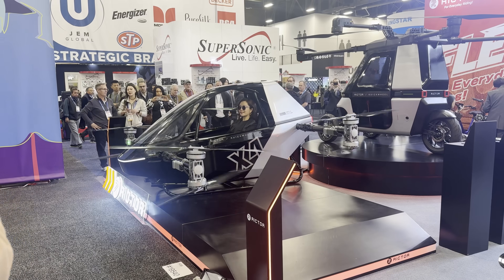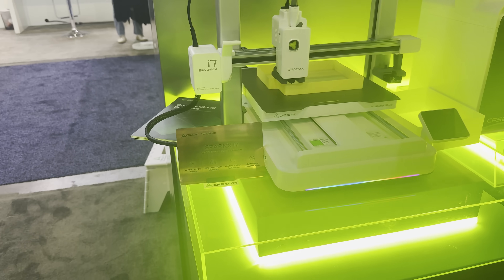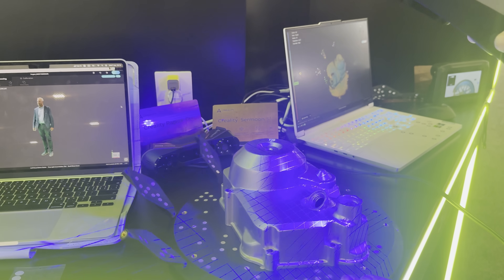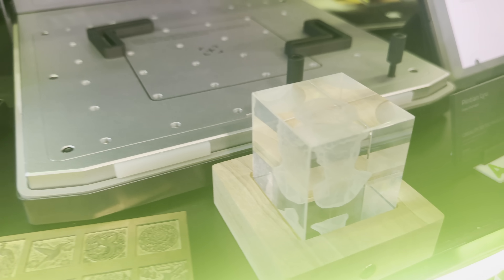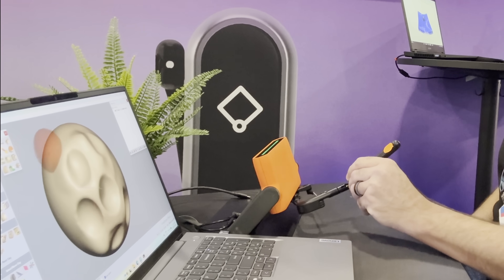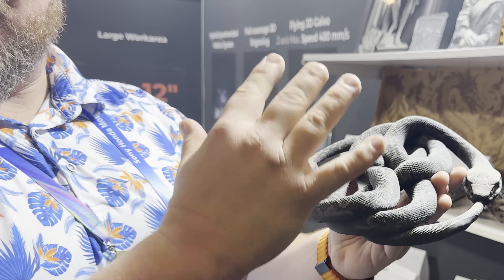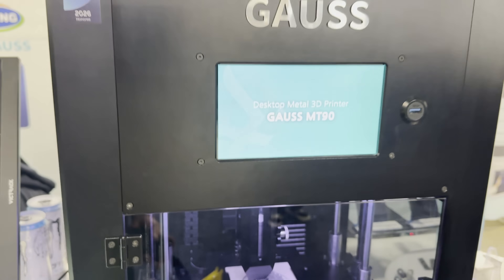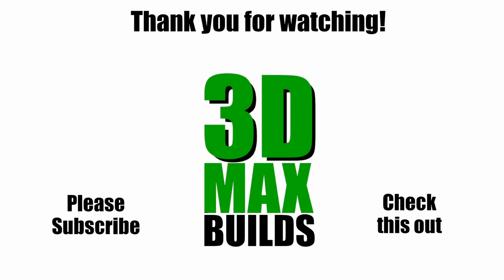3D Printing At CES | New Products Coming In 2026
CES 2026 is packed with cutting-edge 3D printing products, and in this video I’m taking you hands-on with the latest printers, tools, and innovations shaping the future of additive manufacturing. From compact desktop machines to next-gen features, these launches show where 3D printing is headed next.

Whether you’re a maker, engineer, hobbyist, or content creator, you’ll want to see what’s new on the show floor this year.

Here are links to some of the Creality products shown in this video.

SPARKX i7 3D Printer - Preorder by Jan 20th for $339